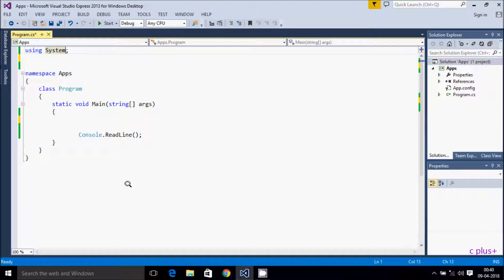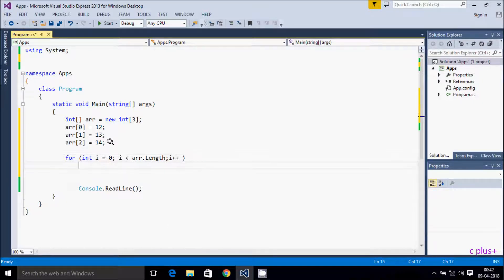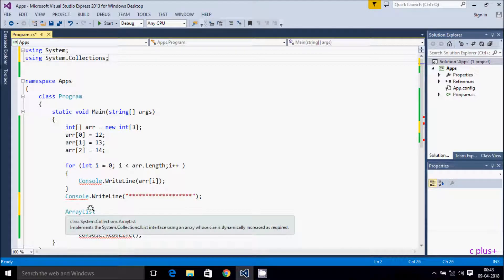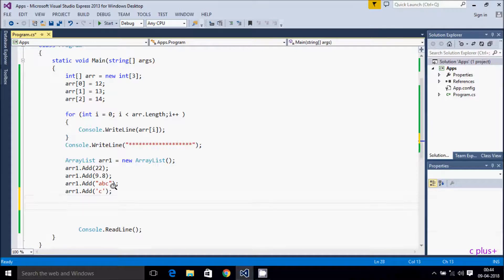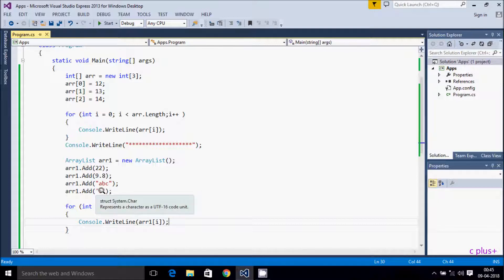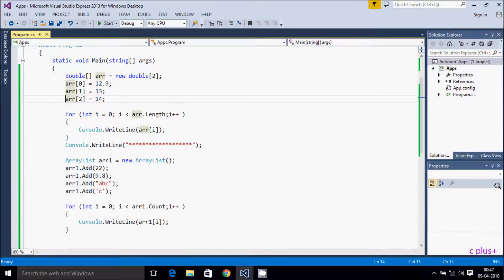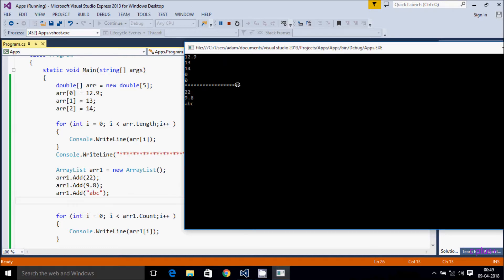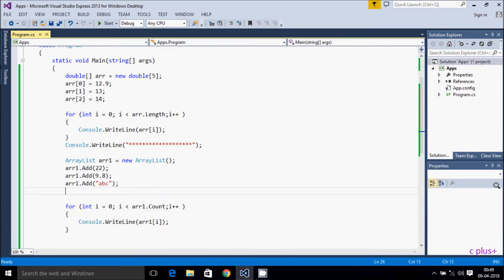Array vs ArrayList in C# Programming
What is the difference between Array and ArrayList in C#
Compare Array and ArrayList in C#